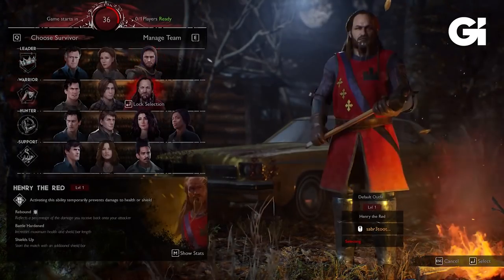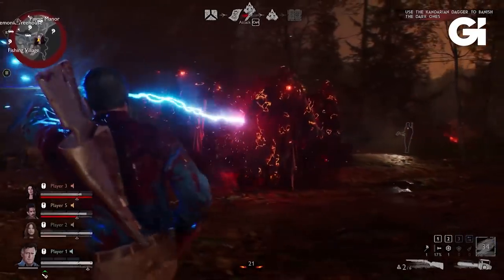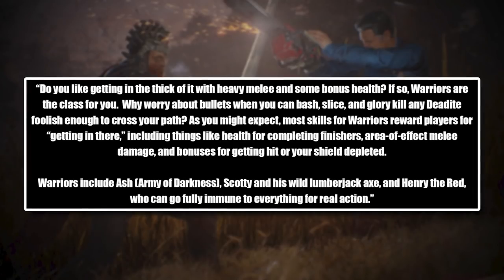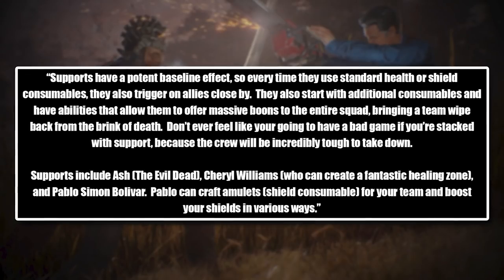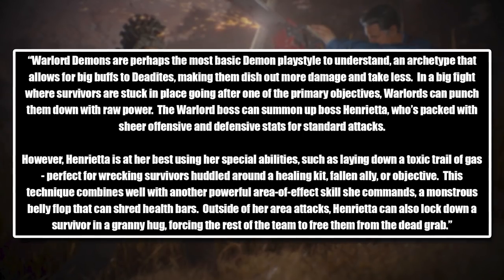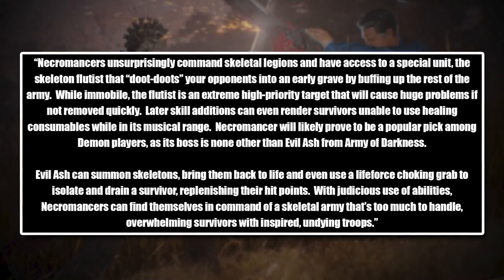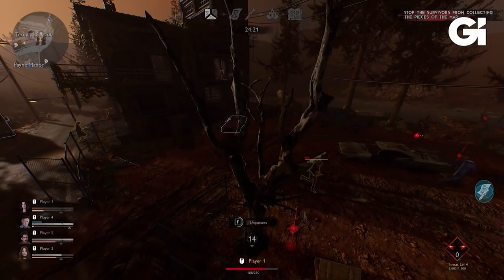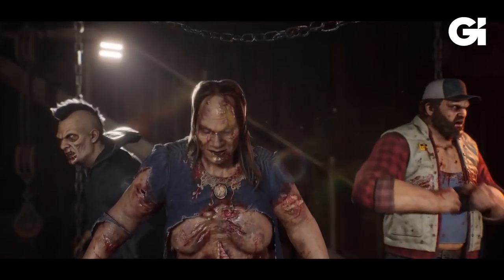First FULL Gameplay BREAKDOWN! | Evil Dead: The Game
Check out the full Game Informer videos here!